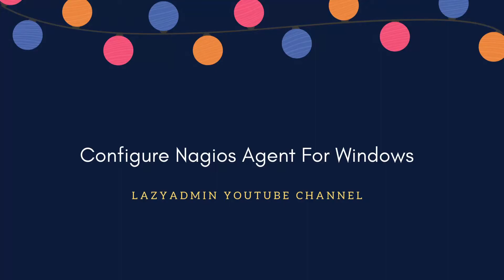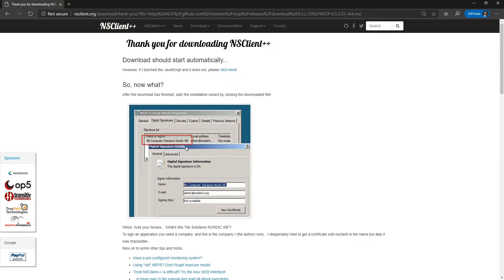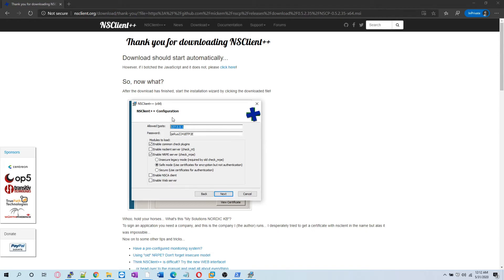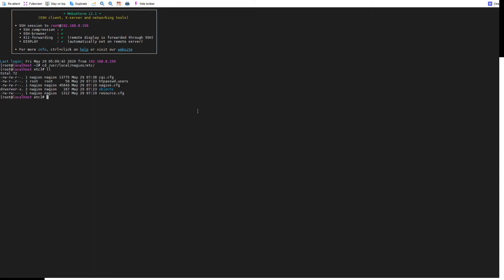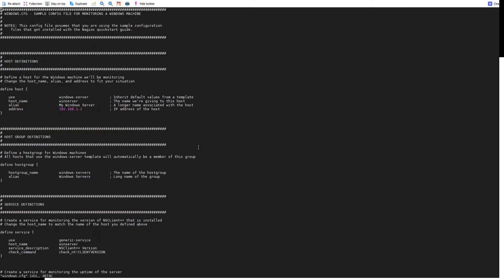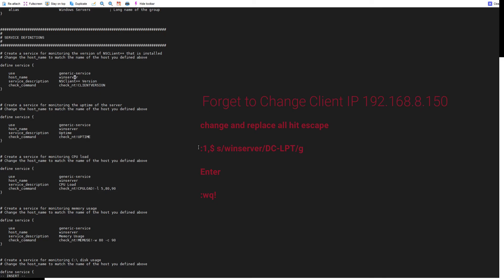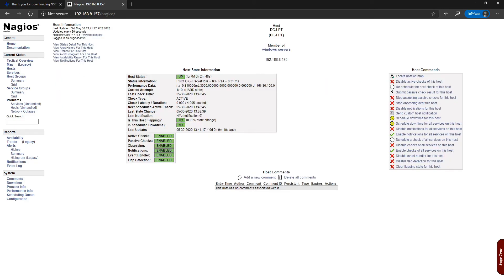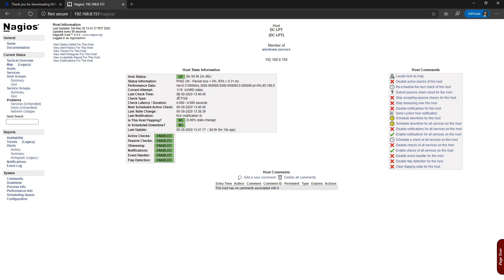How to Install Nagios Agent for Windows Server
In this video have discussed how to configure Agent for Windows Server

Download x64 Client

Nagios Configuration File Location

/usr/local/nagios/etc/nagios.cfg
/usr/local/nagios/etc/objects/windows.cfg
/usr/local/nagios/etc/objects/commands.cfg

### To replace Host in all the Service Definitions ###

:1,$ s/"String To Replace"/"Host Name"/g